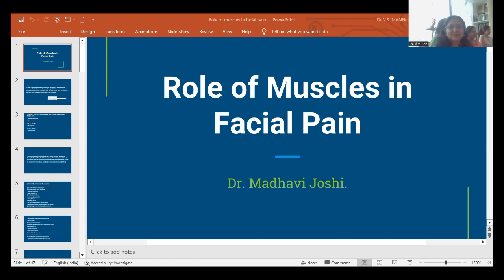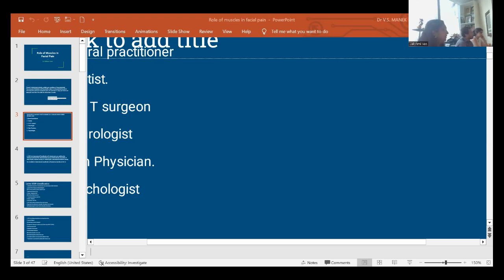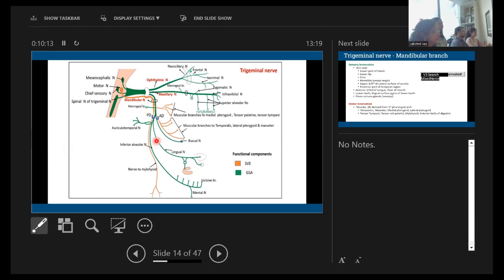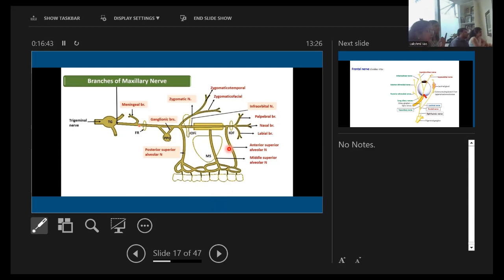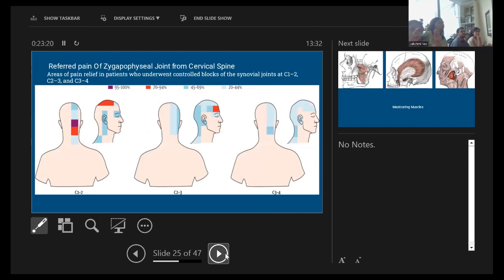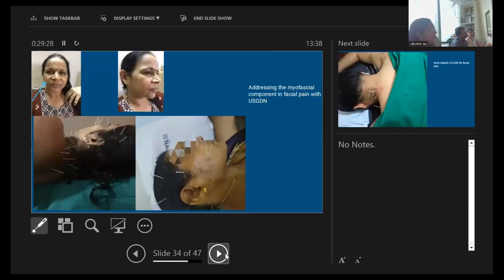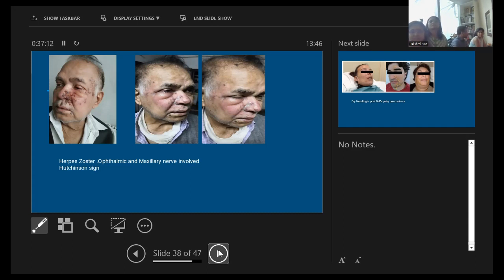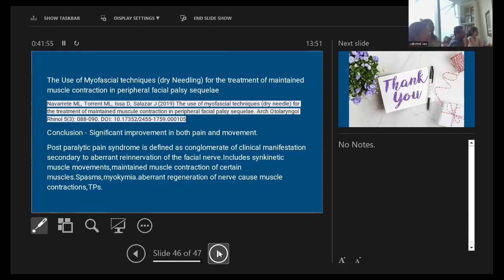Role of muscles in Facial Pain by Dr. Madhavi Joshi